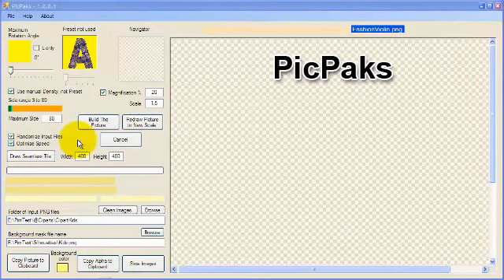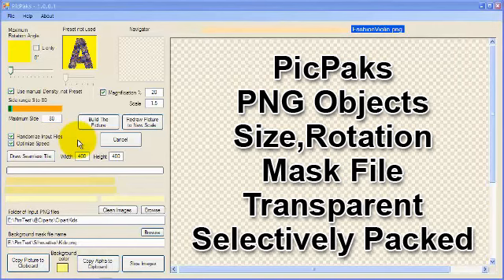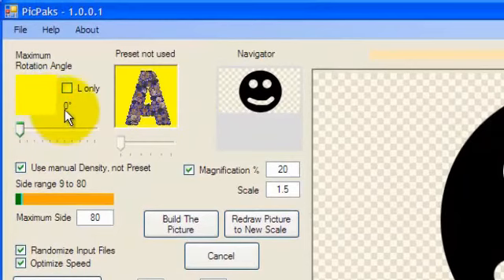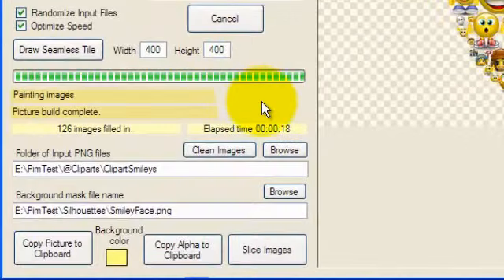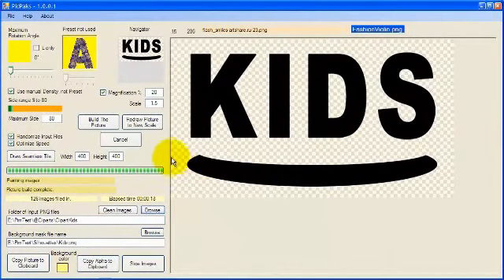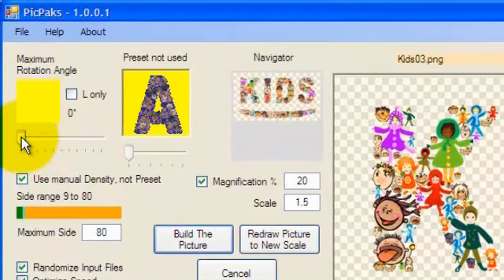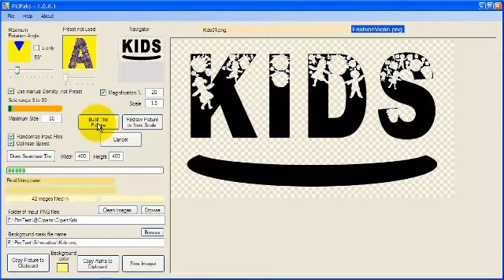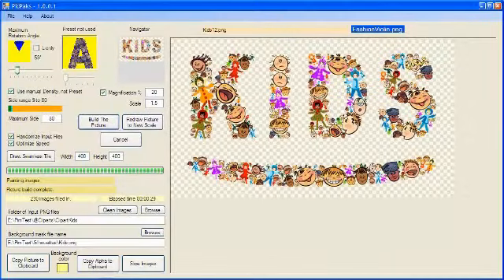PicPaks Picture Packing Program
An introduction to the PicPaks program that is used to pack PNG objects into a background mask PNG file to make artistic pictures.